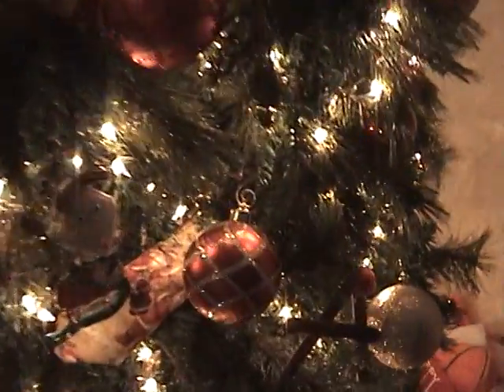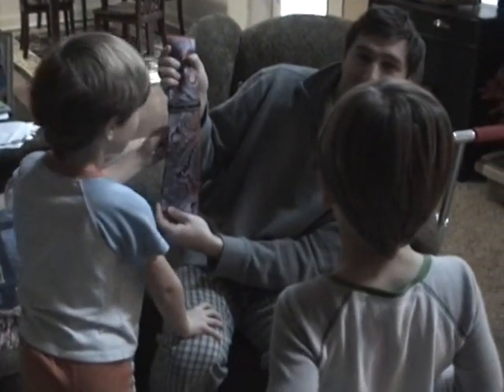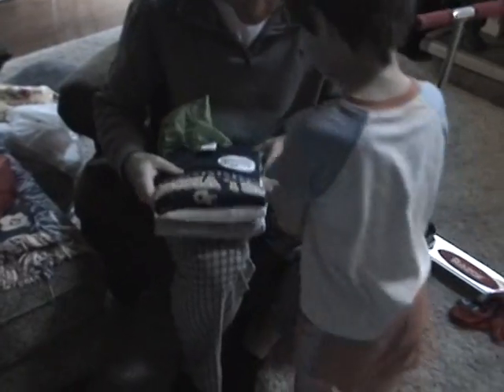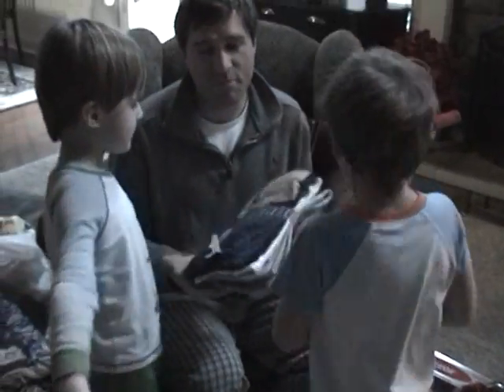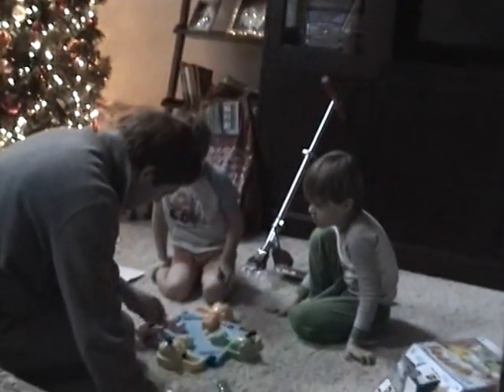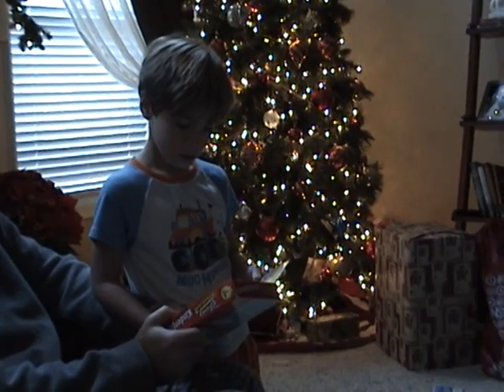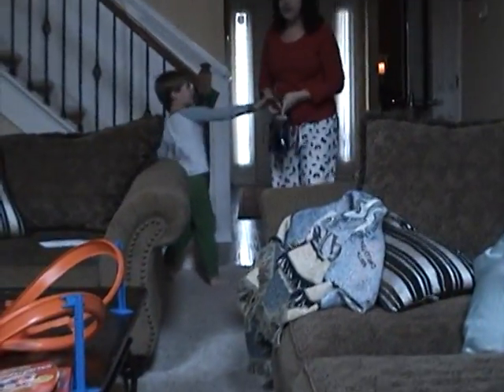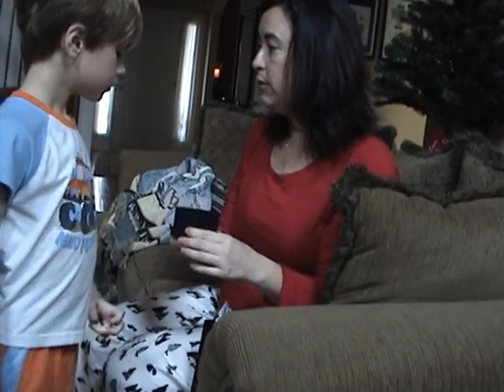Christmas 2010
The rest of Christmas morning 2010.